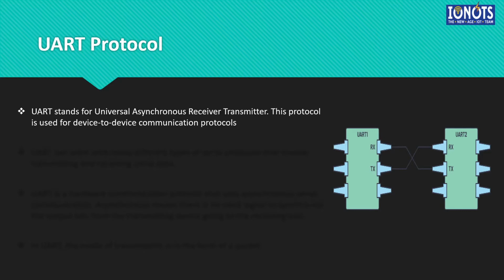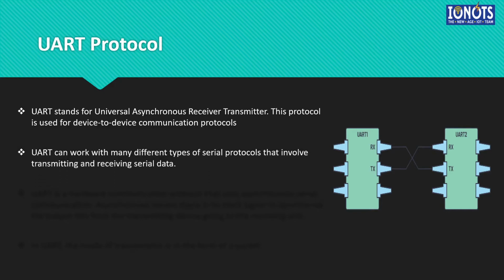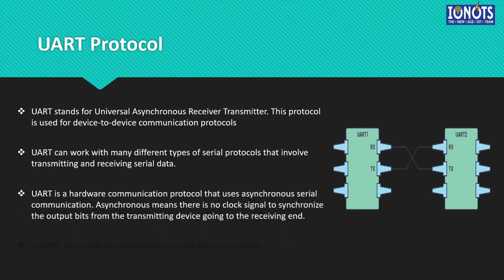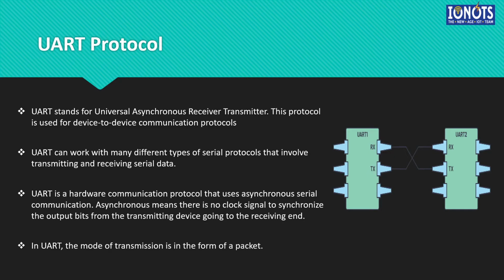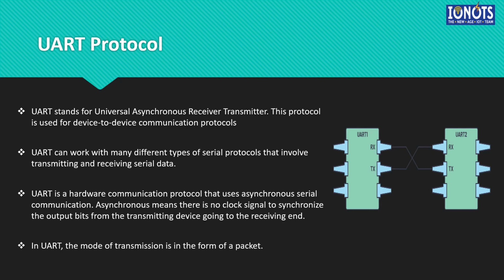Lecture 4.6 : Universal Async Receiver/Transmitter (Module 4 : Interfacing Software with Hardware)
This video covers the description of Universal Asynchronous Receiver/Transmitter Protocol.

Course : A Beginner's Masterclass To Internet Of Things (IoT)
Module 4 : Interfacing Software with Hardware
Lecture 4.6 :  Universal Asynchronous Receiver/Transmitter Protocol.